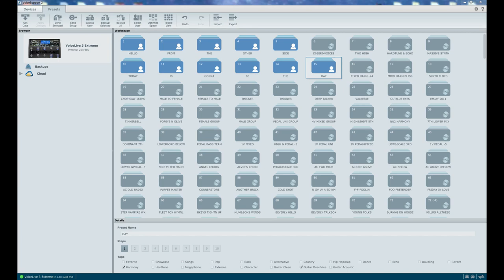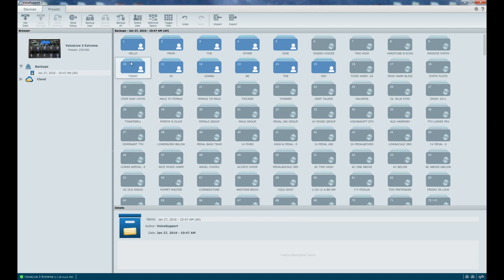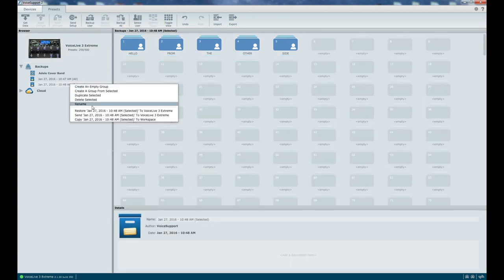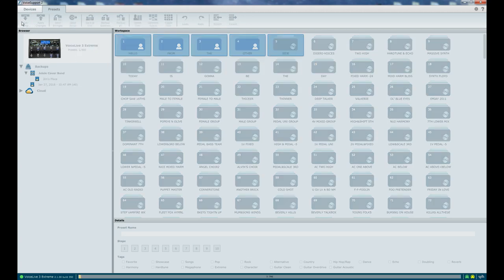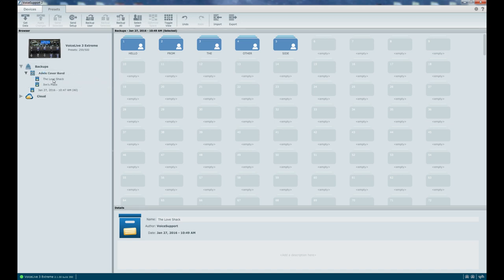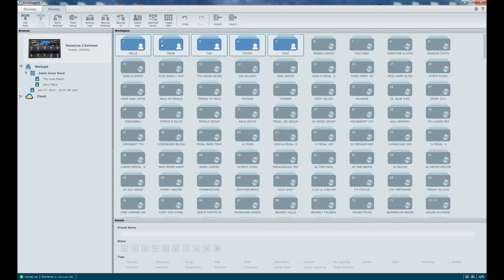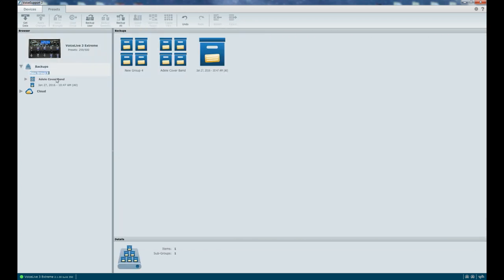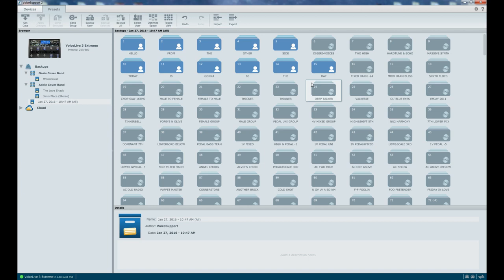VoiceSupport 2 - Backup Groups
If you play in multiple bands and/or at multiple venues, backup groups can really make things easier to handle with VoiceSupport 2.